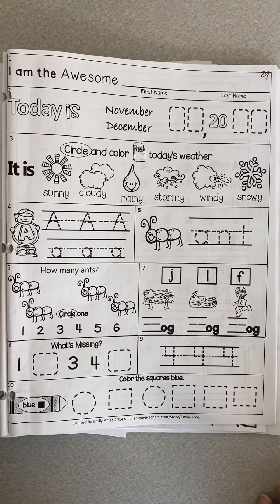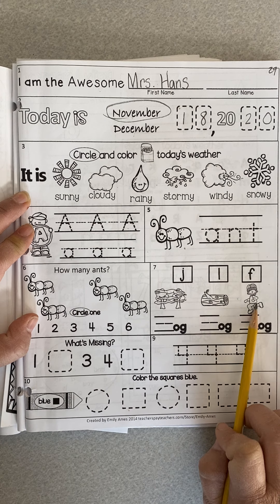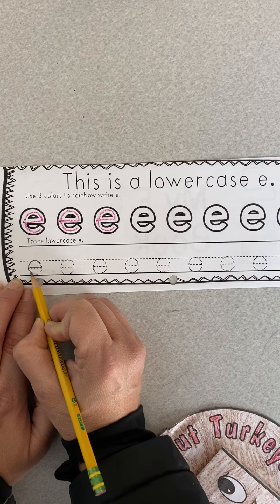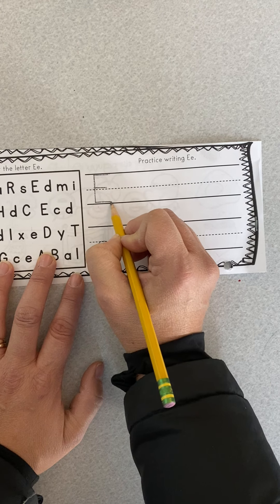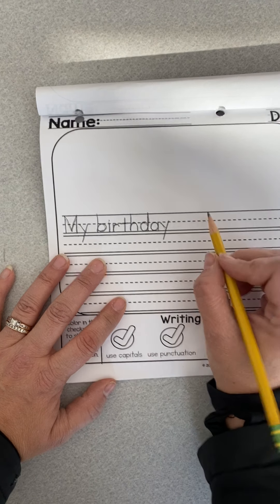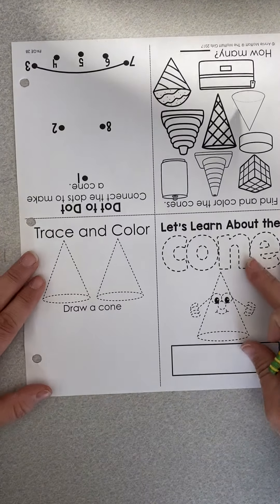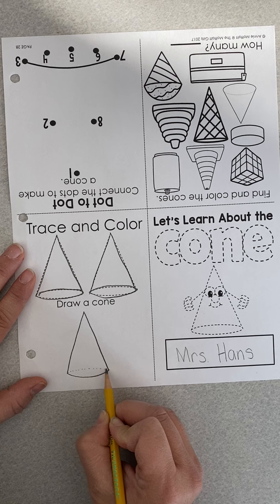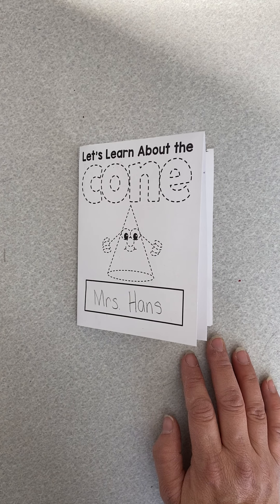November 18, 2020- daily work for Mrs. Foley and Mrs. Hans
Watch the Turkey video next!